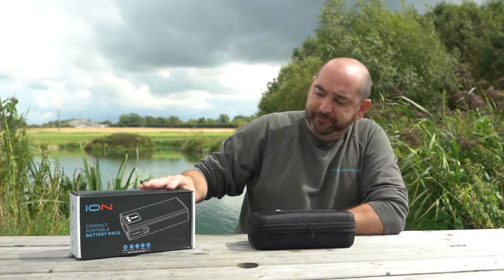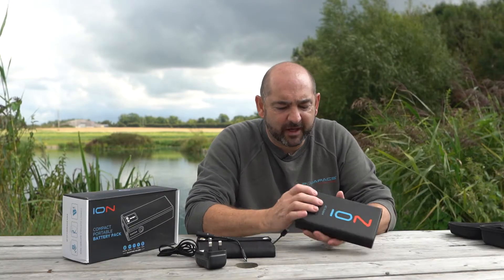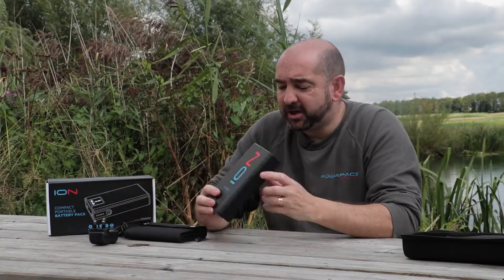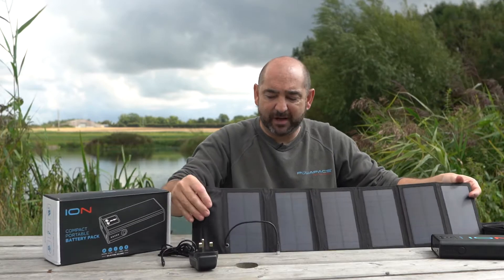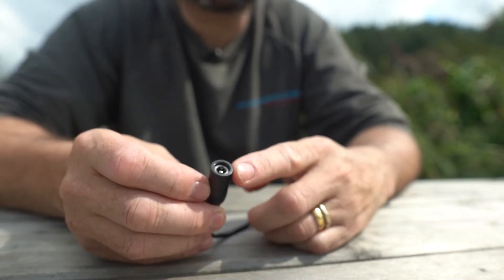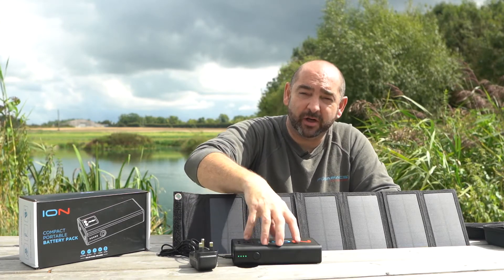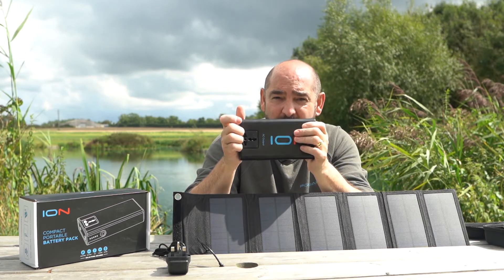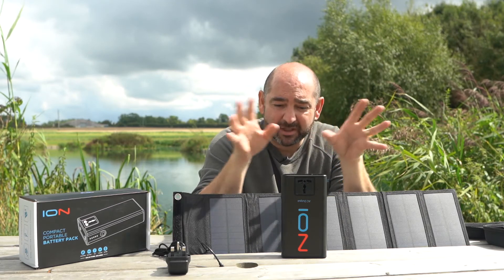Powapacs ION power pack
Compact, lightweight and powerful...New and Exclusive All-in-one Li-Po Powapac ION delivers AC and DC power wherever and whenever you need it.
If portability is as important to you as price, you will definitely want to take a look at the Powapacs ION. This sleek, little black box packs 84 watt-hours of juice into a decidedly small frame that's incredibly easy to transport. Plus ION is supplied with its own dedicated SOLAR PANEL so you can recharge on the go.

Well the whole kit only weighs 1.2Kg and is supplied in an easy to carry case, now that's impressive !!
Check out the details...
• Portable power supply, with AC, QC 3.0 USB for supplying power to small appliances.
• 24000mAH 84Wh high capacity lithium batteries.
• 1 universal 230v AC socket for universal standard plugs.
• Peak 95W, continuous 65W.
• LED light indicator, AC power on, power indicator and error warning
• 1 x QC 3.0 USB output
• 1 x Type C input
• Power off automatically in 30 minutes without load connection
• Input: 15v type C mains and solar.
Protection
• Over load protection.
• Over charging protection.
• Short circuit protection
• Short voltage protection.
• Short circuit protection for battery.
Specifications
• Battery pack high rate 18650 lithium battery.
• Capacity 24000mAh/3.7V
• LED Power indicator
• ON/OFF indicator
• Red Light Error indicator
• Charging Input Amperage Type C 15v
• Charge time 6Hrs